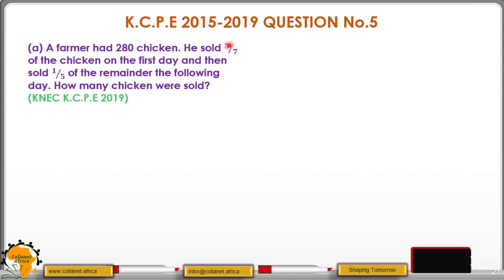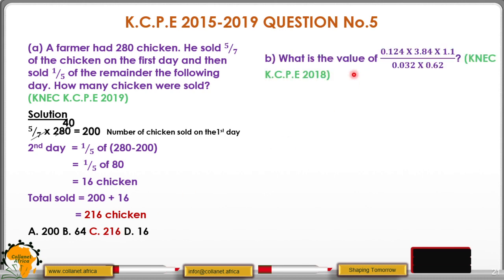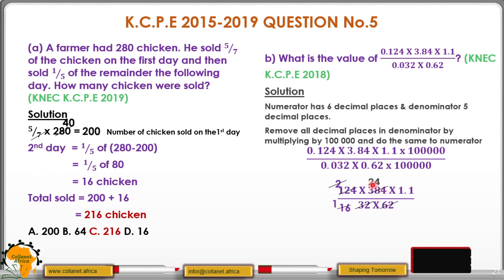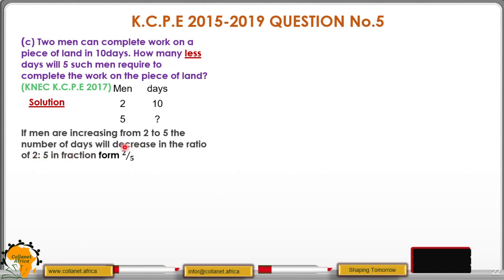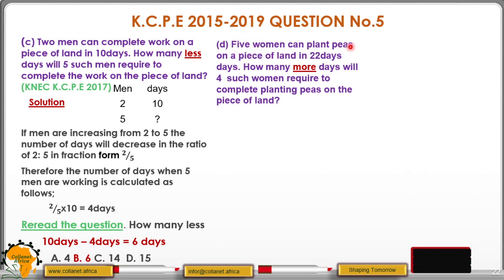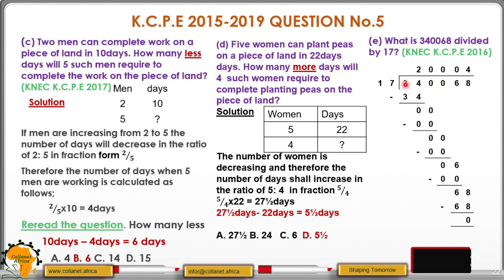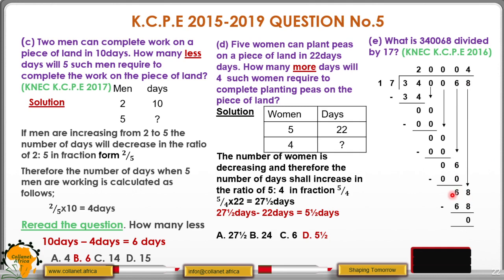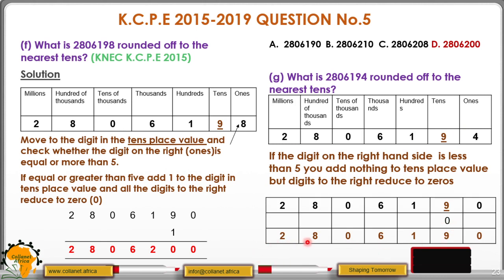KCPE Mathematics Revision Module 1 Q5